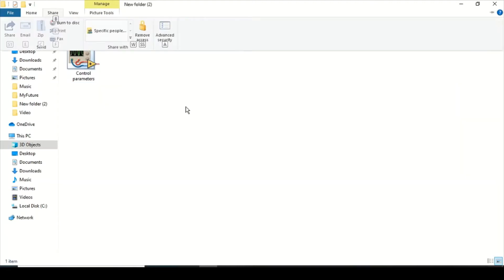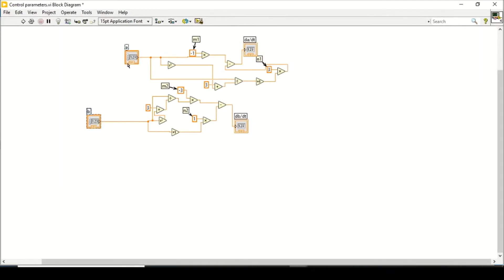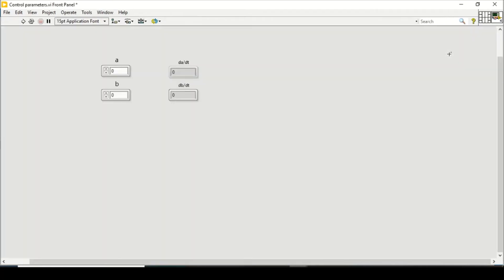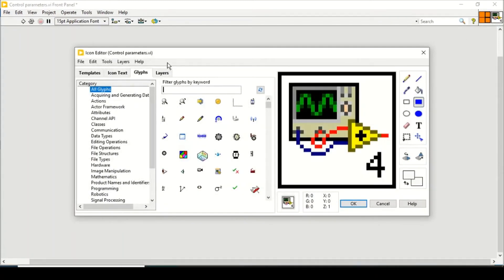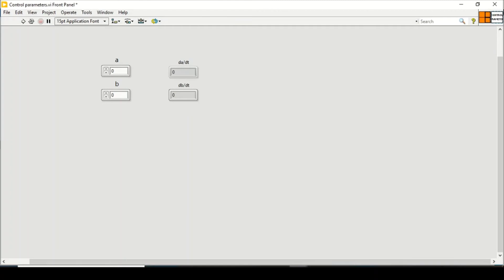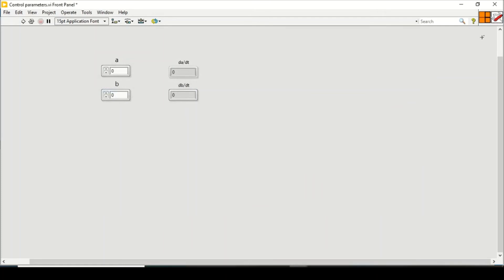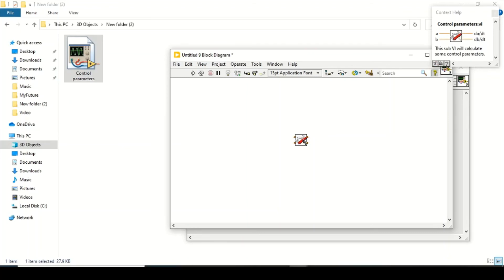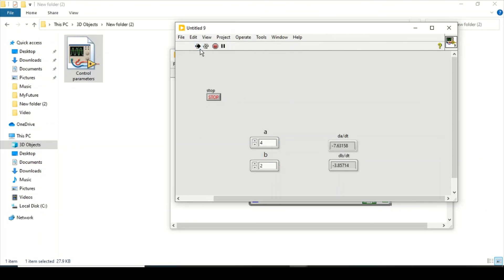LabVIEW Sub-VI | Pane Settings | VI documentation | VI icon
In this video you you will learn how to create a sub-VI and use it in other VI's. Also, you will see how to change VI icon and add VI documentation.